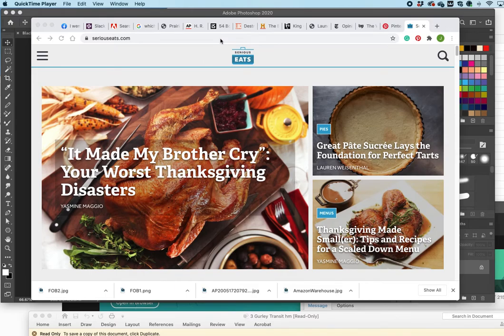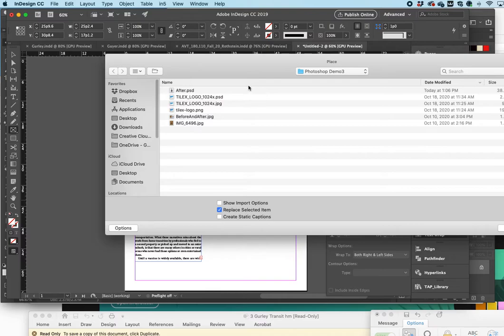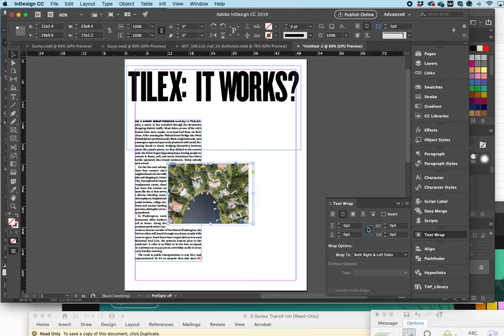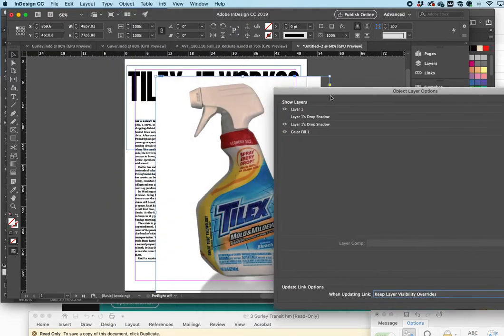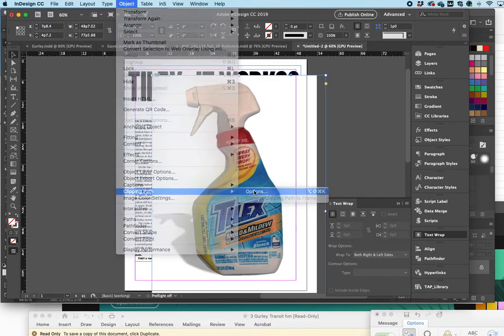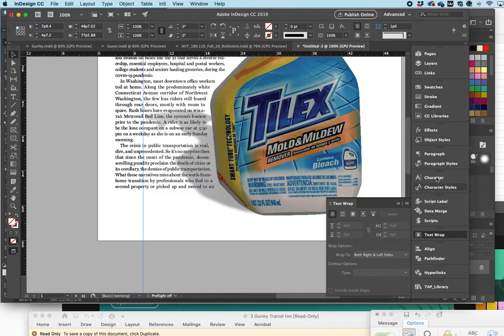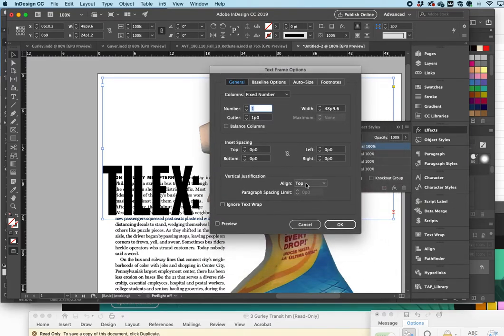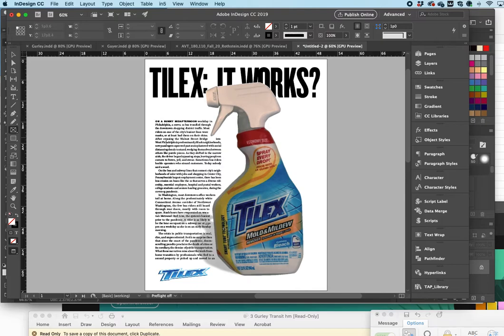Creating Text and Image Interactions in InDesign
This video looks at the ways that text and image can interact in ways that are unique to page design programs.